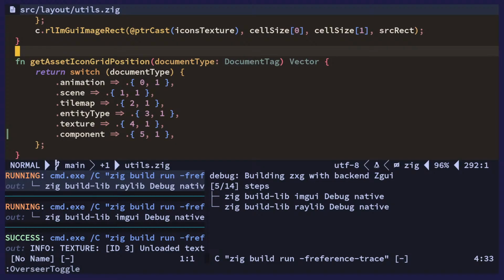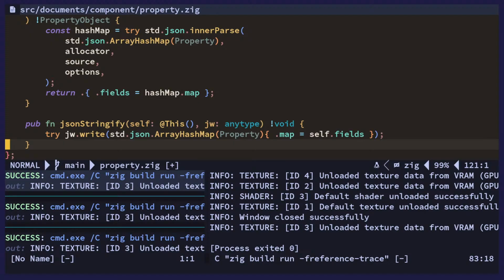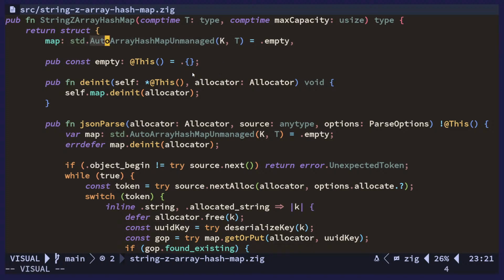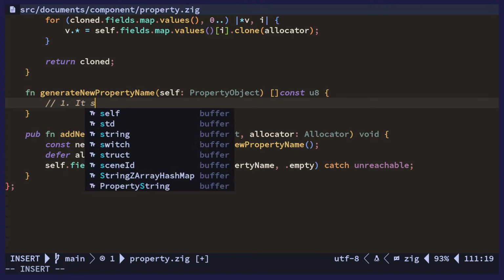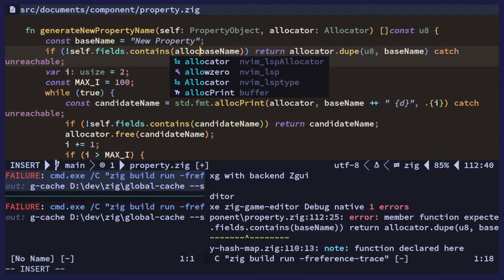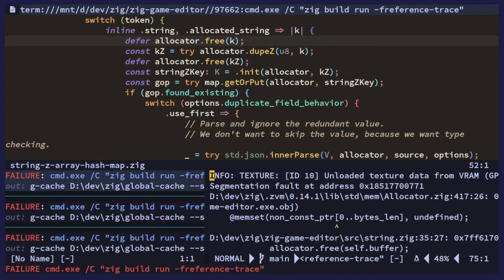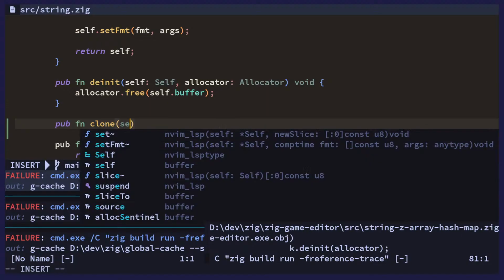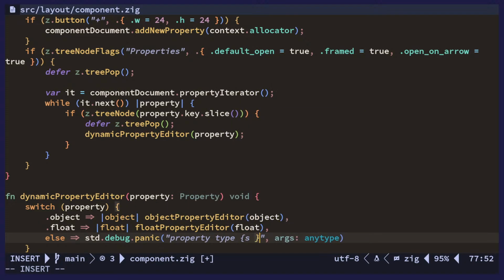Live stream - Gamedev Metroidvania - Kottefolket